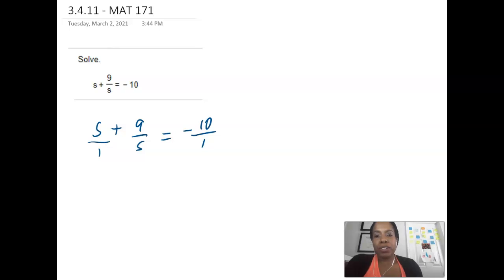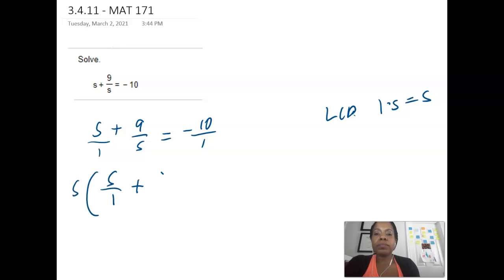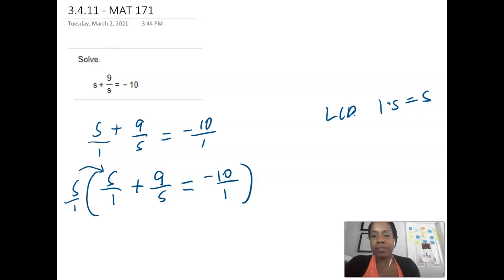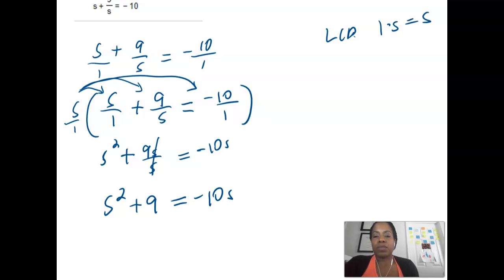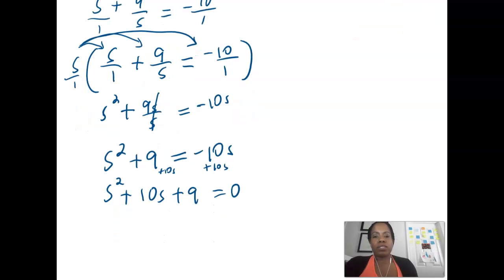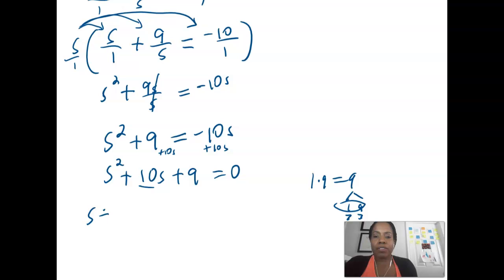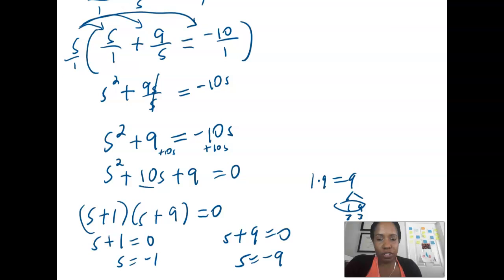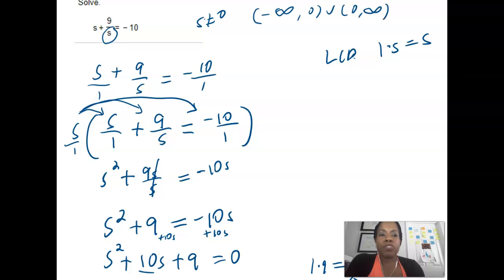HW 3.4 - MAT 171